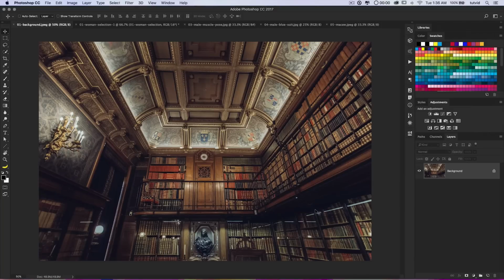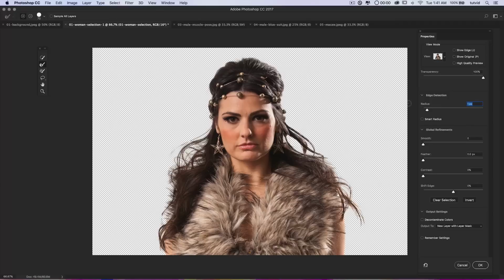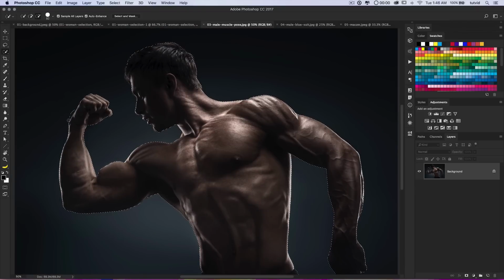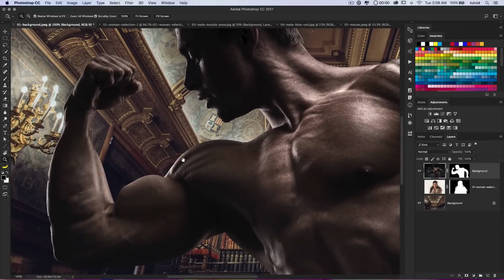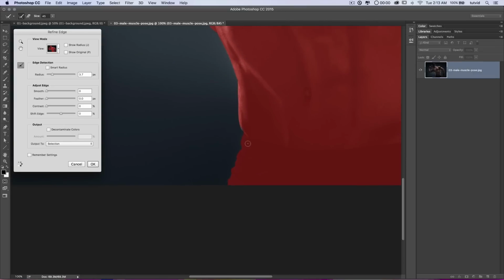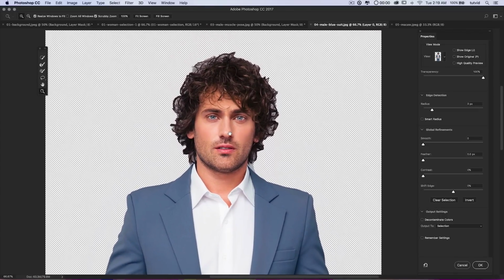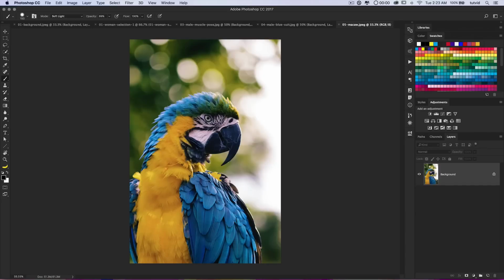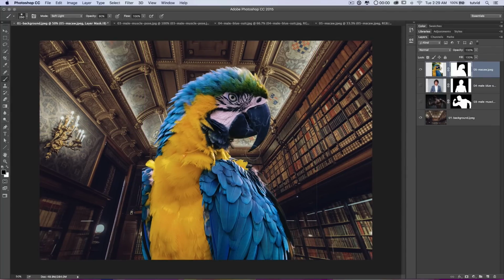BREAKDOWN: Select and Mask vs. Refine Edge - Photoshop CC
What is wrong with Select and Mask? Why doesn’t it seem to work like we all wish it would? Are you not using it right, or is it just a broken tool? The answer is that it’s probably a little of both. The tool is deeply flawed in a number of ways and can be incredibly frustrating to work with, but there are some tips and tricks to be able to work with Select and Mask a little more effectively.

In this video I’ll compare four different photos head-to-head cutting out the subject with Select and Mask and then cutting out the subject with Refine Edge. I really want to love Select and Mask, but it breaks my heart over and over again. It’s just not quite where it needs to be for a professional application. It shows great promise, but I really wish Adobe had left the Refine Edge command in place. At least we could pick or choose what works best for us in that case. All things considered, my hope is that this tool will get better and better as new versions of Photoshop arrive.